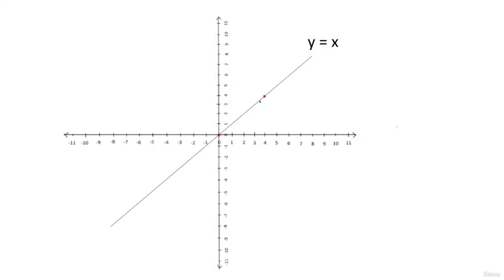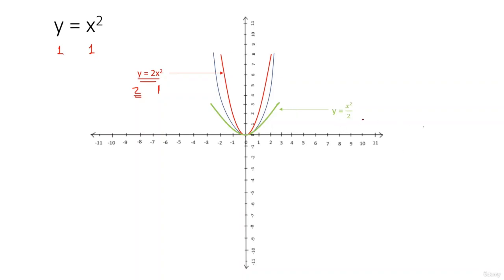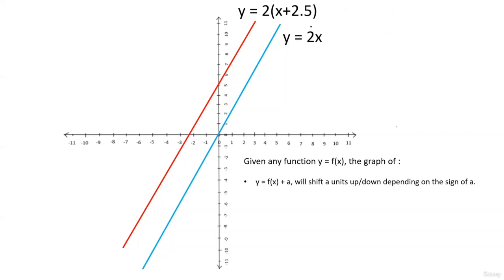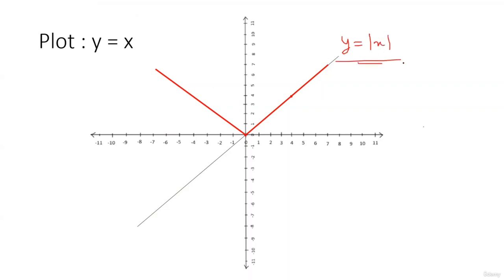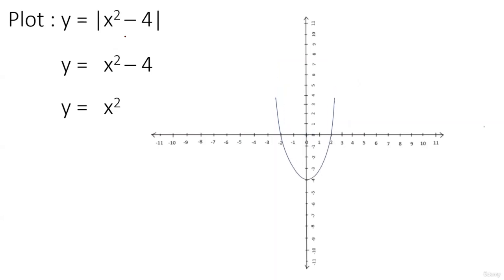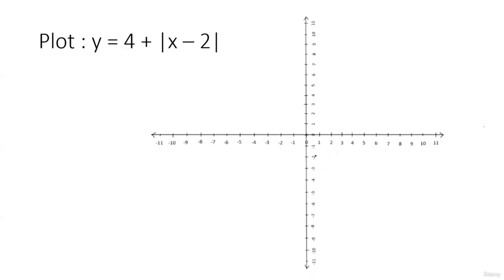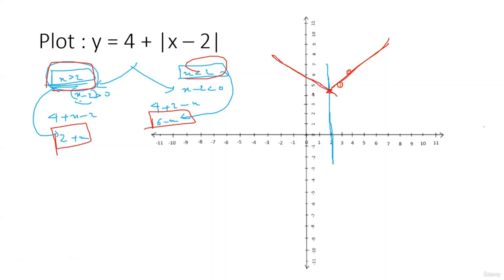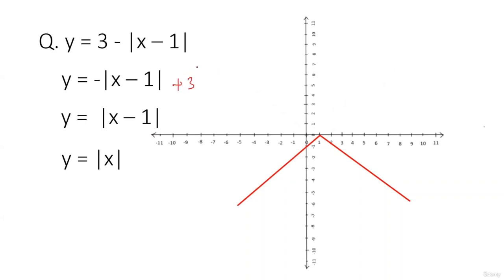CAT Prep | MBA Exam | CRT | Bank Exams | Lecture 73 Plotting of Graphs using Transpose Method.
In this video, we will learn to plot graphs using the transpose method.